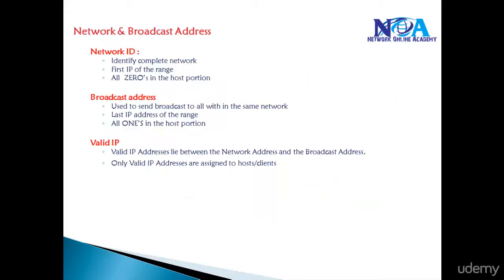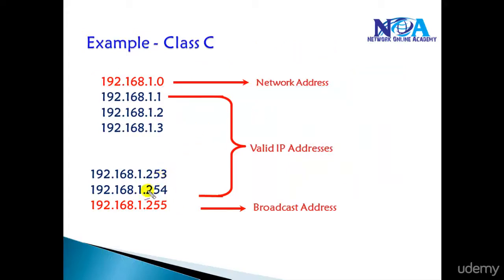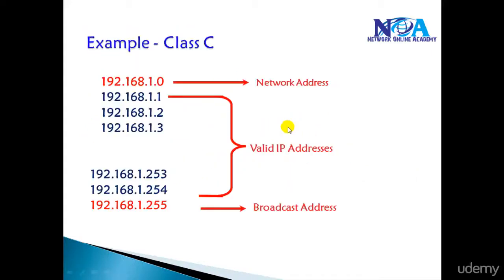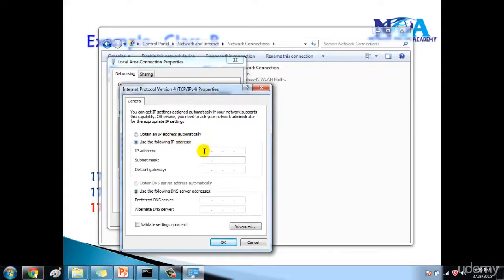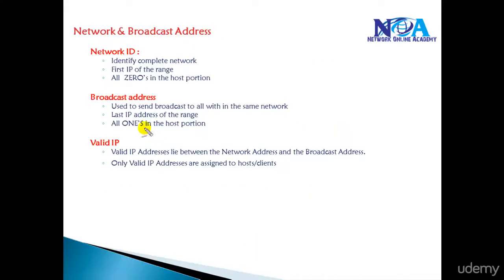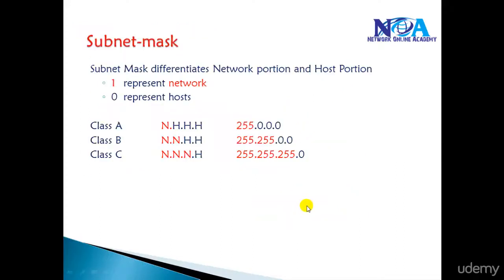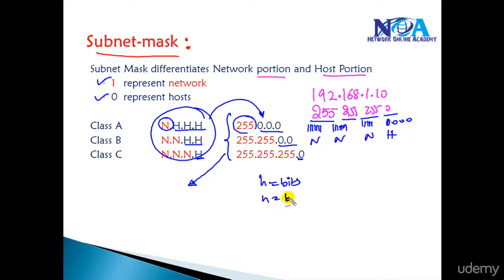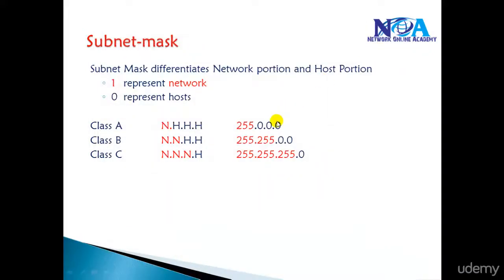Chapter 9 Network Broadcast ID subnetmask